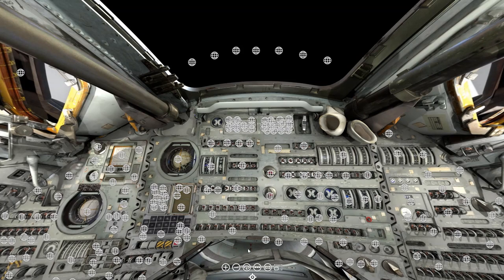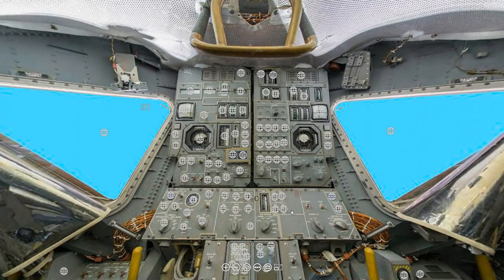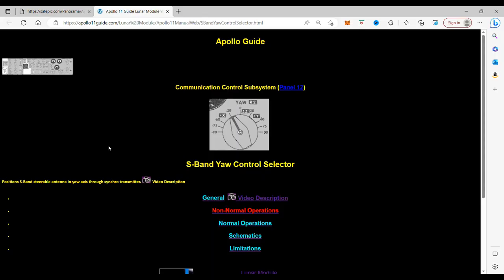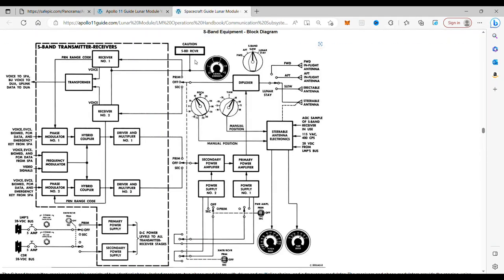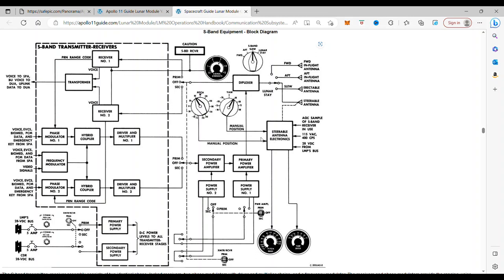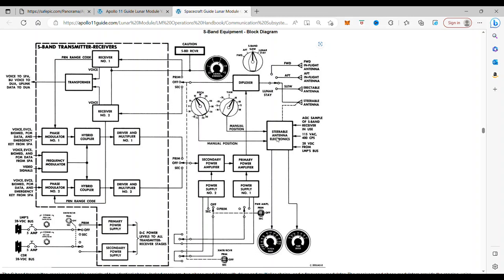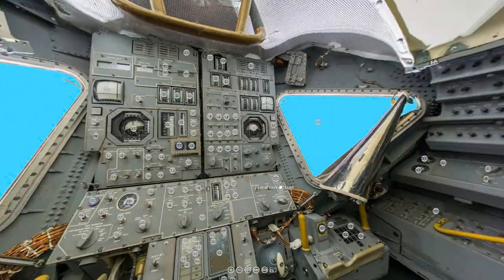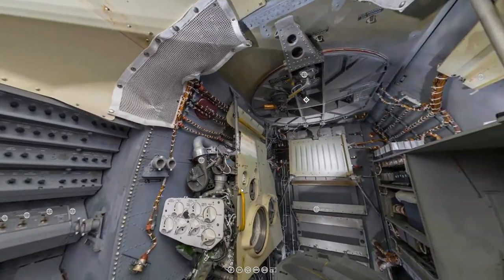Lunar Module S-Band Yaw Control Switch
Greetings, fellow space enthusiasts. In this episode, we delve into the intricacies of the S-Band Yaw Control Switch, an integral component of the Communication System used in the Lunar Module as a device to communicate to Earth. I will guide you through a detailed description of the switch and its various components, as well as a visual explanation of its concept and operation using a schematic overview.

I am honored to have the opportunity to share my knowledge and experience with you all. Your support is greatly appreciated and without it, I would not be able to bring to life the Interact Virtual Reality exhibits that allow us to explore the wonders of space. Join me as we uncover the secrets of the S-Band PCM Switch.

What to use the Interactive Virtual Reality ISS Spacecraft Exhibit?

Thanks to NASA for the footage and the Smithsonian for the Images of the interior and Apollo Spacecraft.